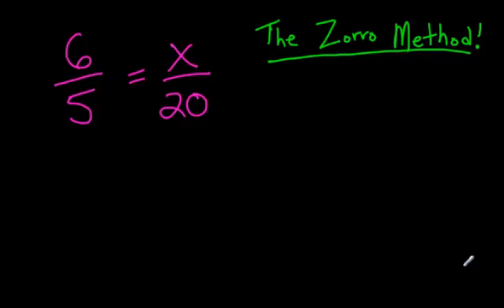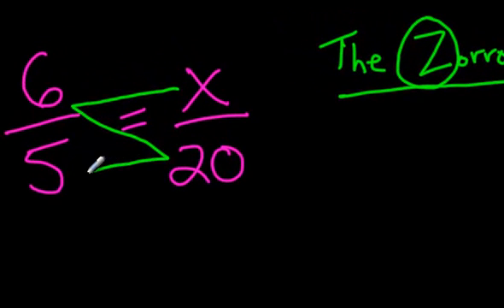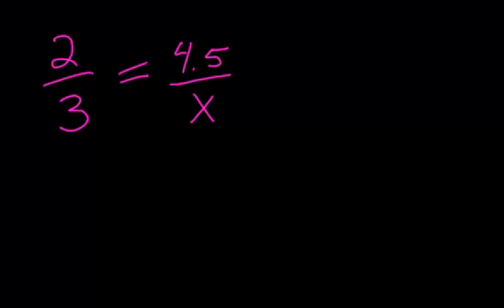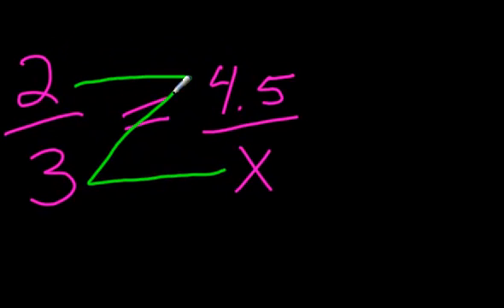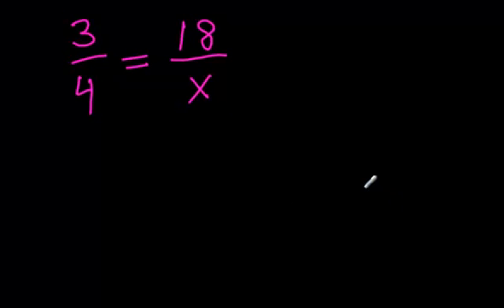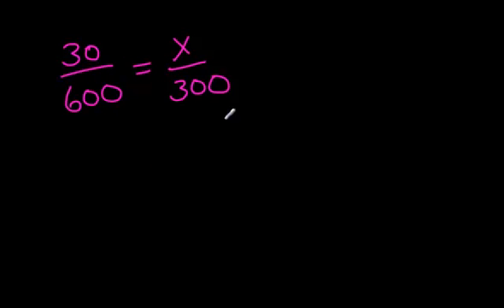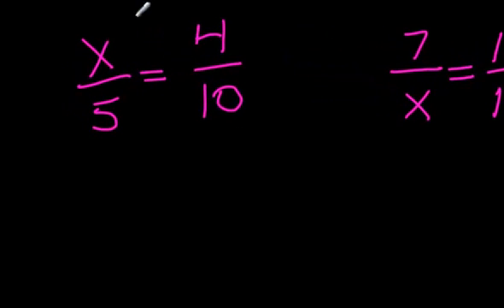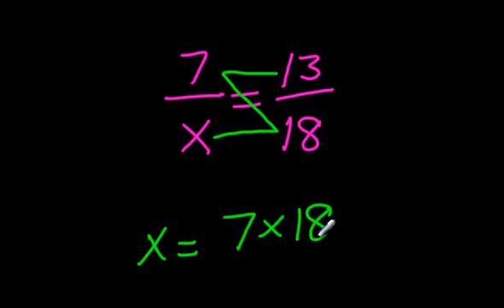How to Solve a Proportion using the Zorro Method! (cross multiplication)